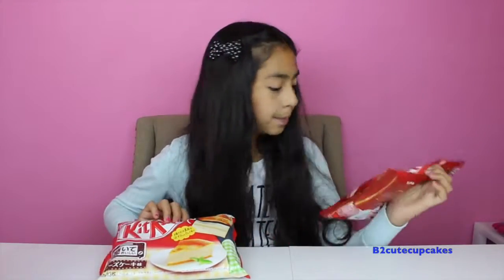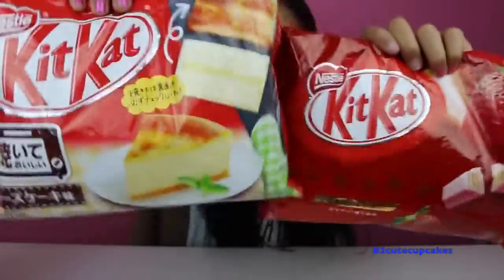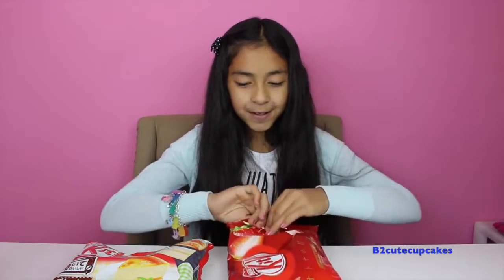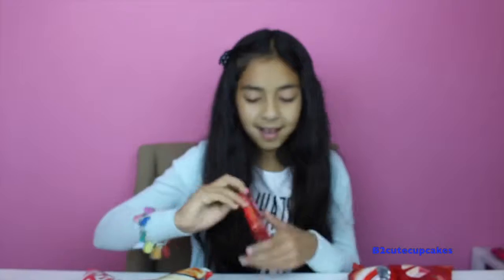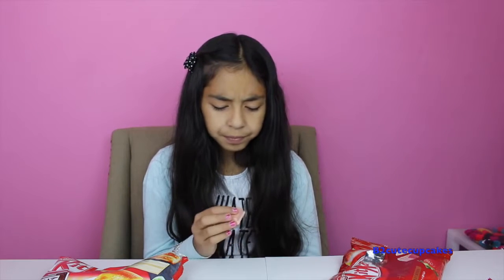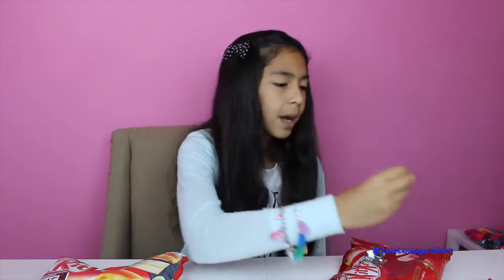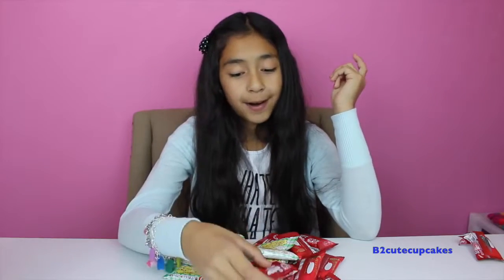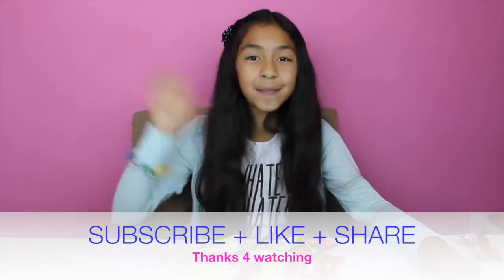Japanese Kit Kat Chocolate Taste Strawberry and Cheesecake Kit Kat Flavors| B2cutecupcakes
Japanese Kit Kat Chocolate First Time Test
I try Japanese Kit Kat Chocolate for the first time, I have two flavors Strawberry and Cheesecake they are delicious but my favorite was cheesecake flavor.